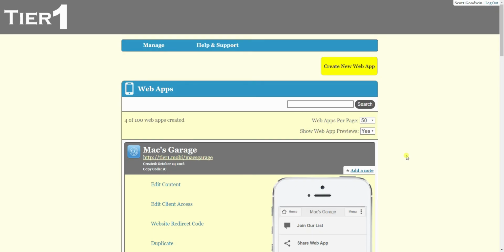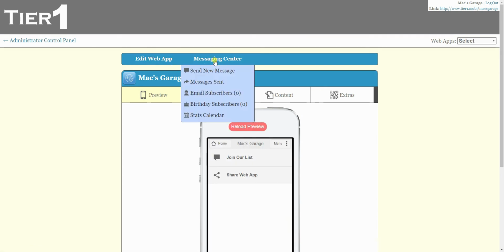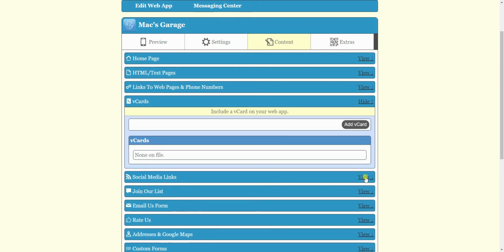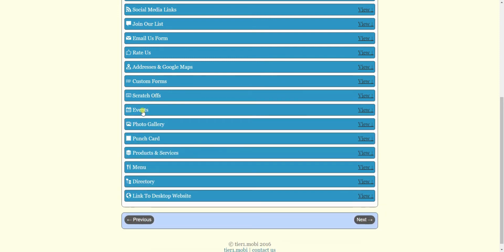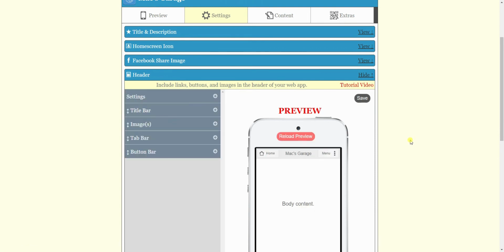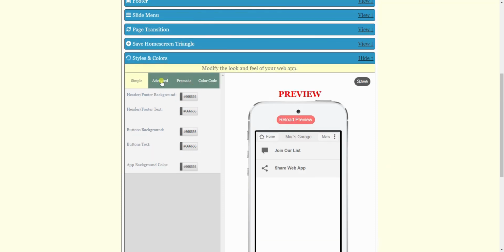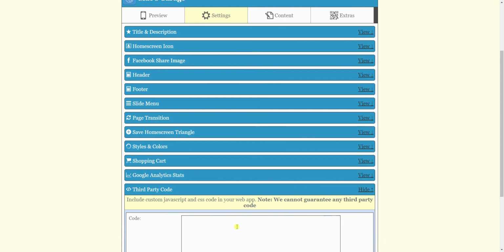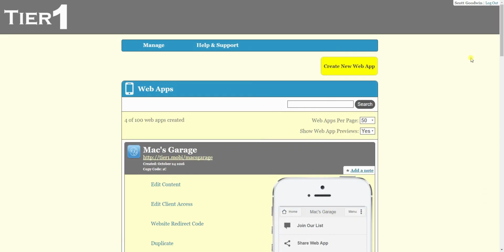Admin Overview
Admin Overview if Tier1 Apps.